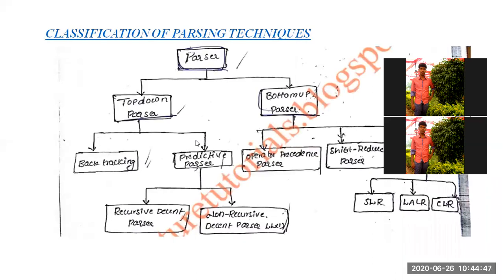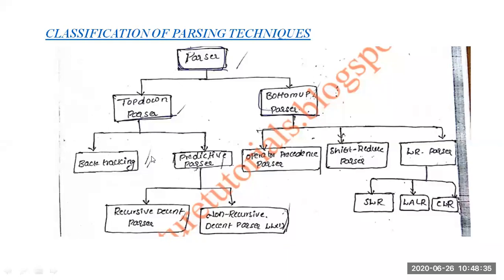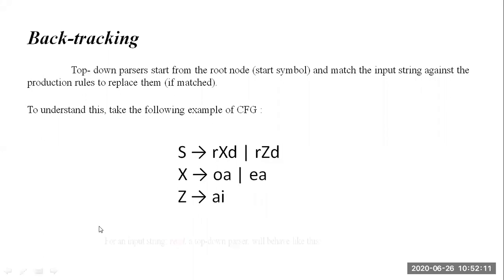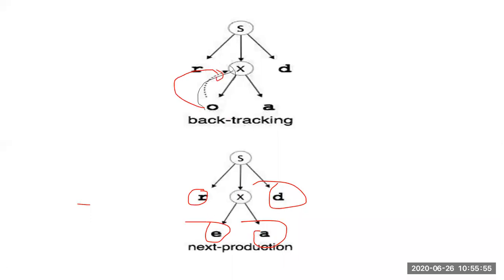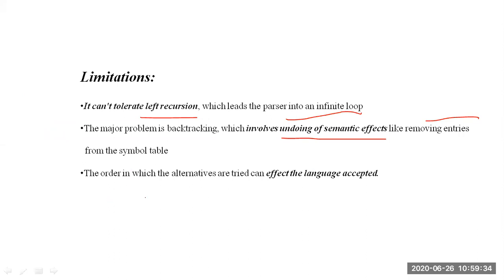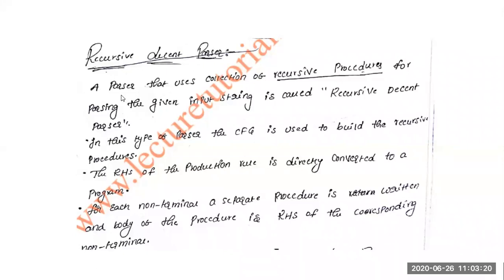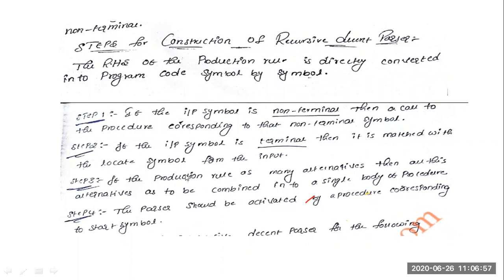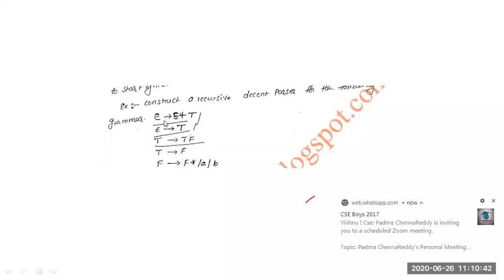Top down parsers-Back Tracking, Recursive Descent Parser